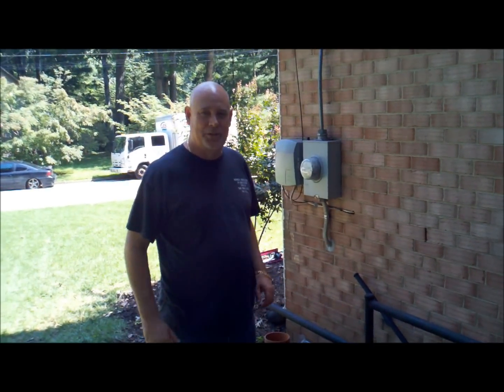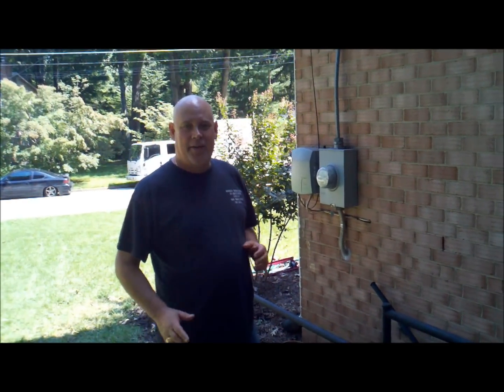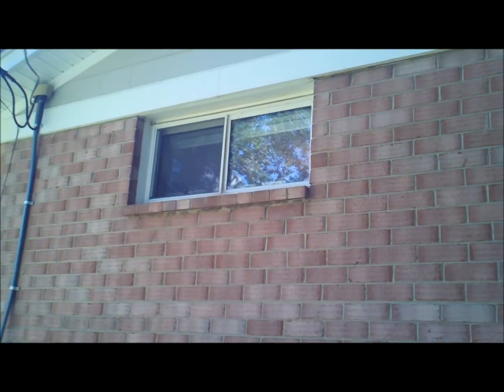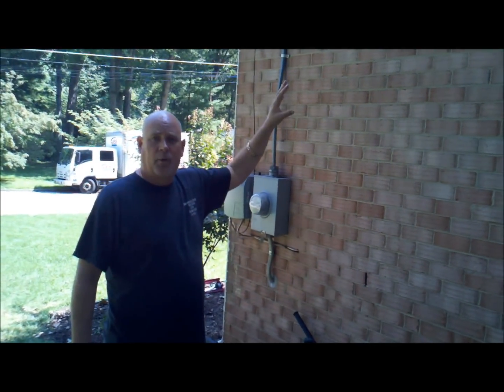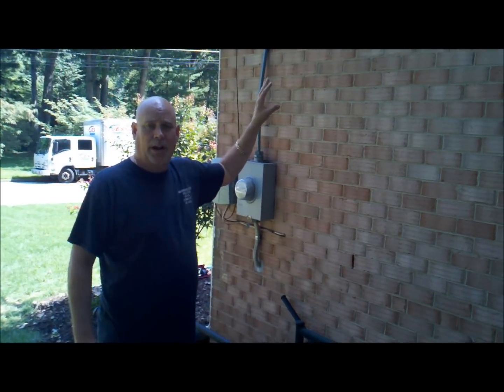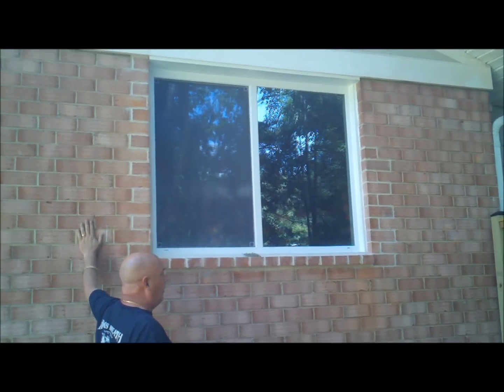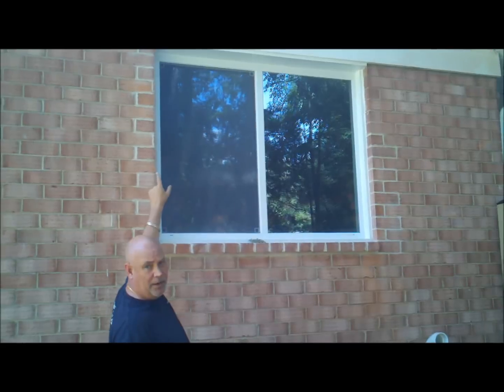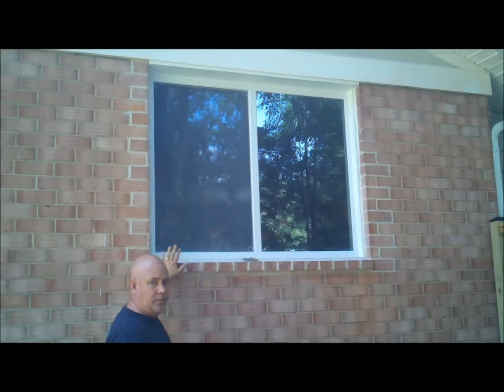Custom Brick Window Cut Out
This video shows a custom window cut out and install for a brick home.  The entire project was done by Phoenix Home Services, a contractor in Fairfax County of Northern Virginia, including the brick cutting, drywall, painting, window install, and masonry install.  To see more projects that Phoenix has done,